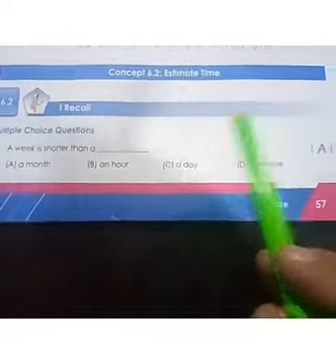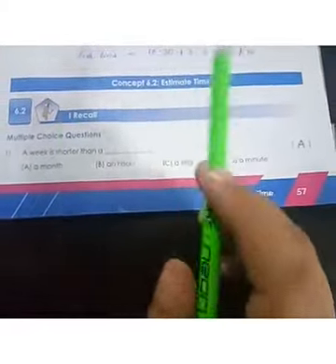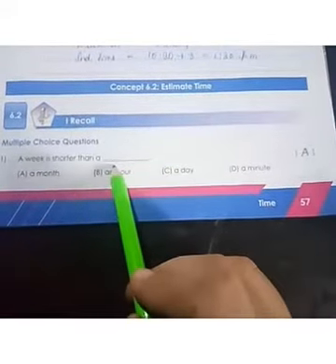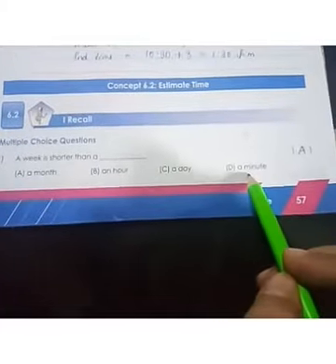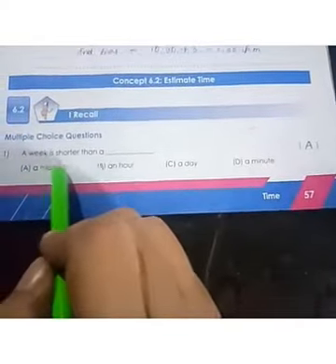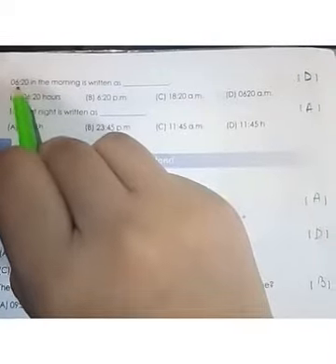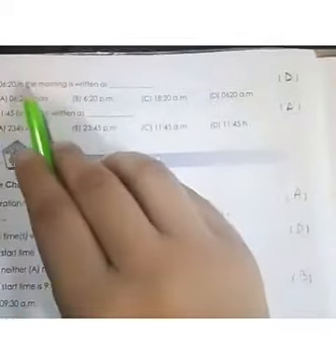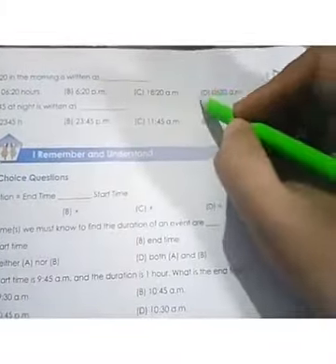Estimate Time~Workbook Class-4(B) Date-16/09/20